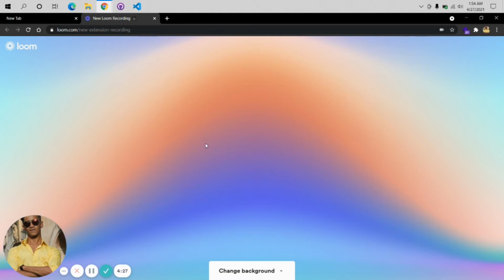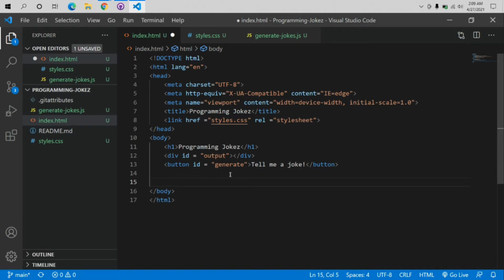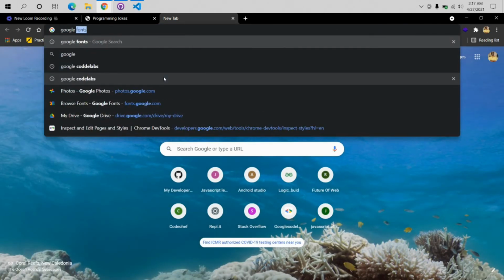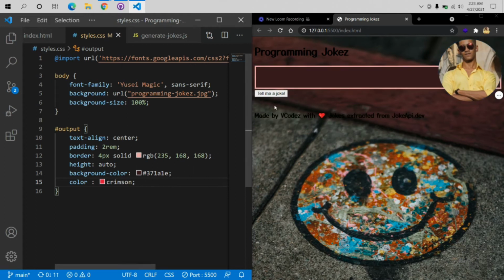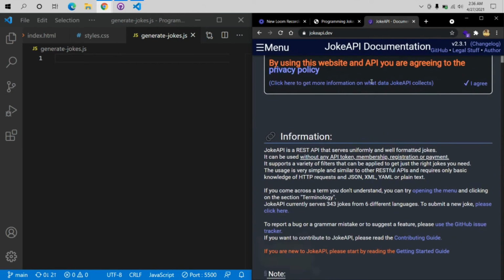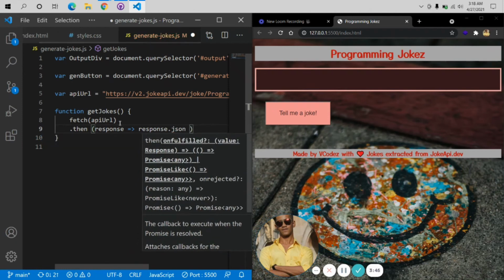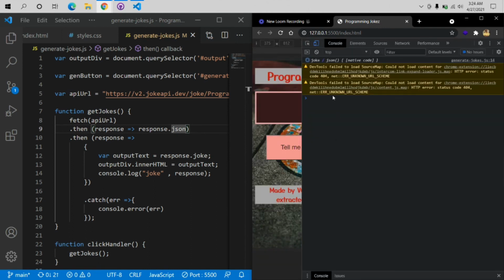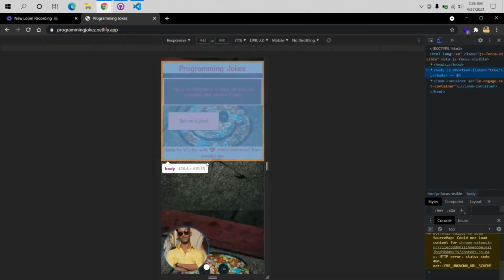Programming Jokez : From Scratch Development to Hosting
This video tutorial guides you from creating Programming Jokez website in some of the known languages HTML, CSS, VANILLA JS. Jokes extracted from JokesAPI.dev integrated in this project. The project hosted using Netlify: Free hosting platform. Github which is version control used in this project for code tracking management. Your feedback is much appreciated. If any doubt drop it in comment section.